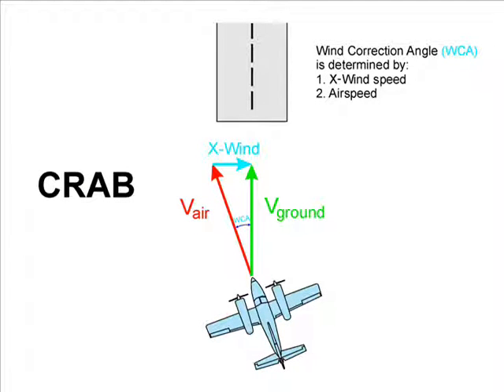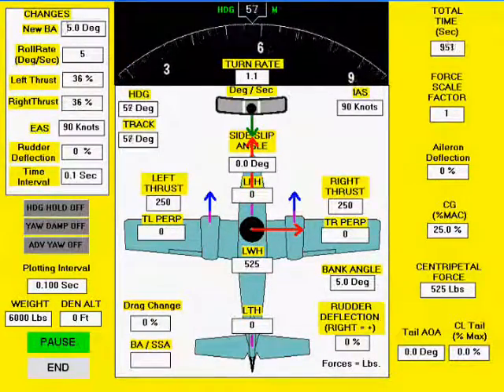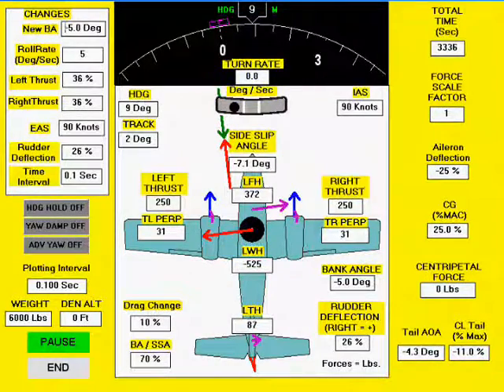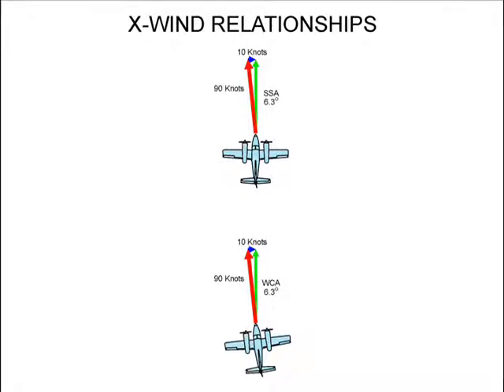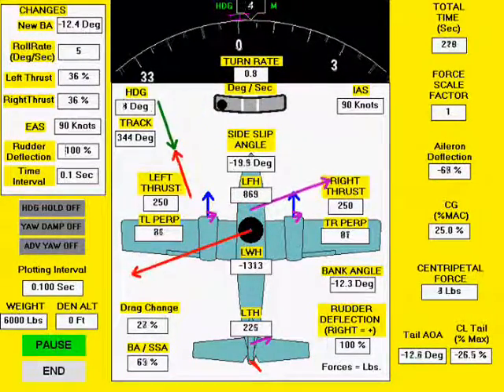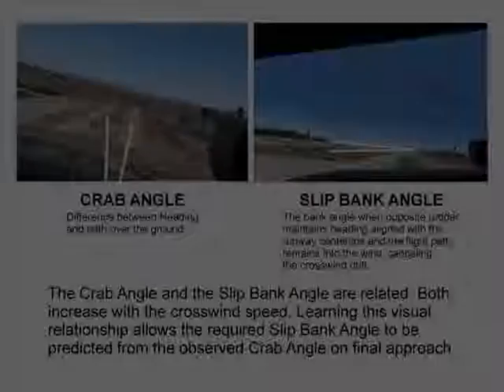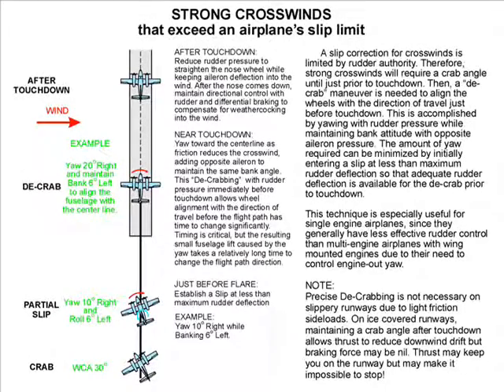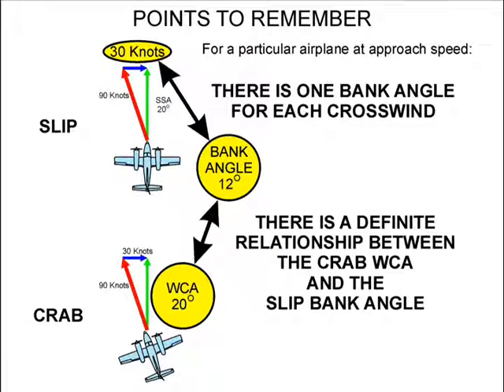Crosswind Landings - The Rest of the Story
The complete story of crosswind landing technique. A crab OR a slip are not the only options. A combination procedure utilizing a precision transition is described using computer simulation. Special procedures for strong crosswinds and large transports are also included.